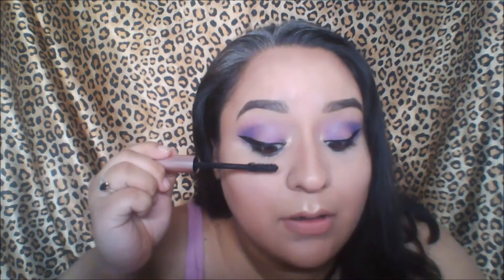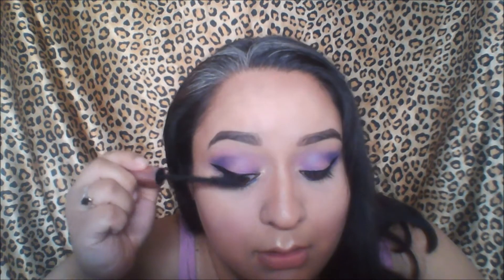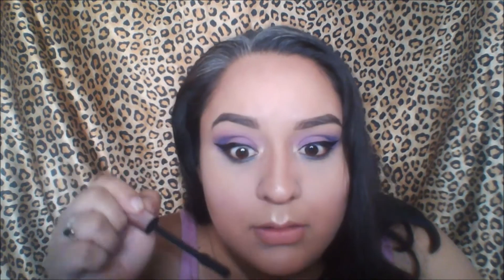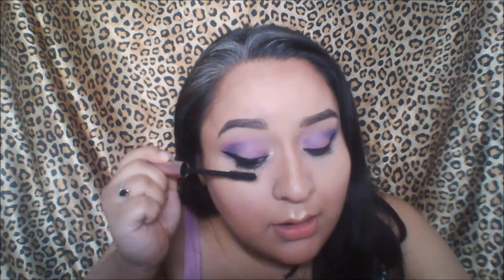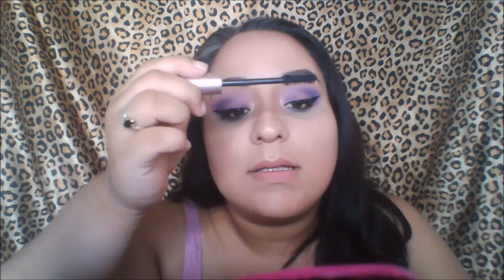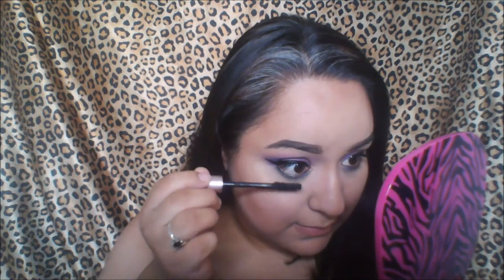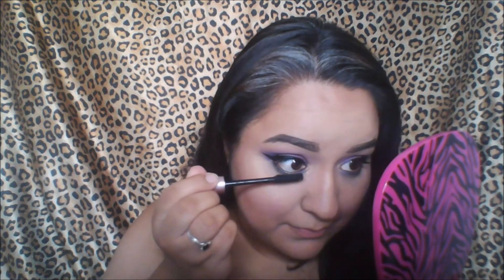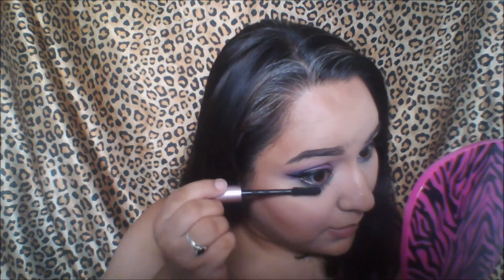L'Oreal Lash Paradise Mascara Review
I wanted to see what all the hype was about regarding this new L'Oreal lash Paradise mascara. I got a very big surprise. Check it out!

Want to join the family? Find me on...